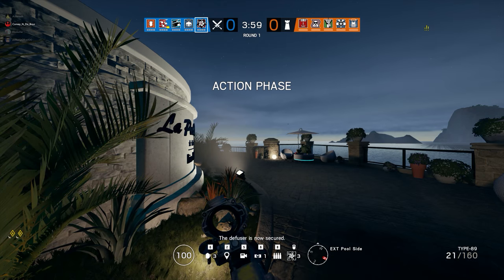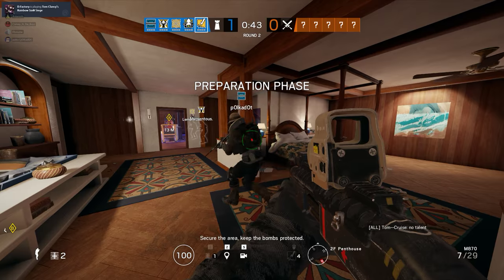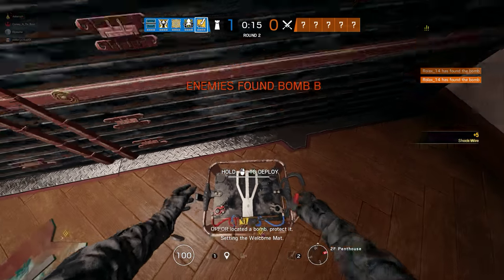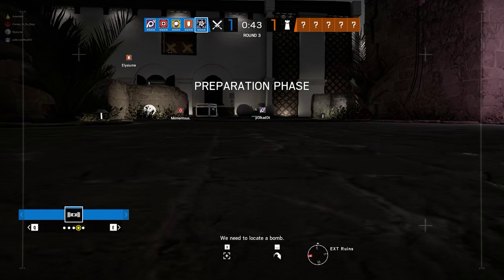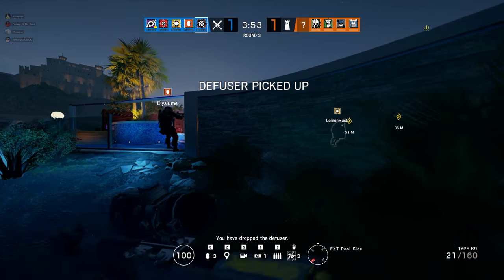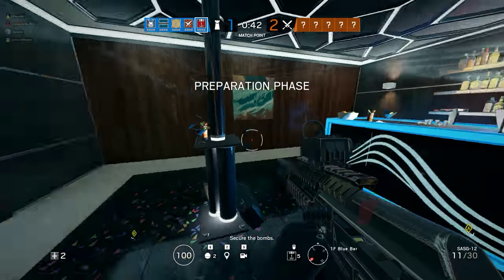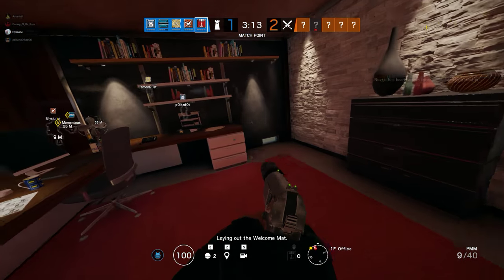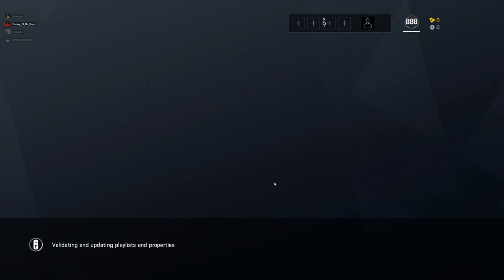Rainbow Six Siege + Part 2609 + Coastline TDM Bomb + Operation Para Bellum pcgaming crew